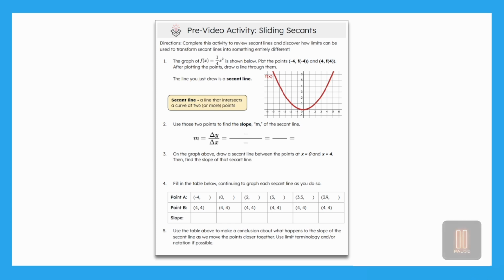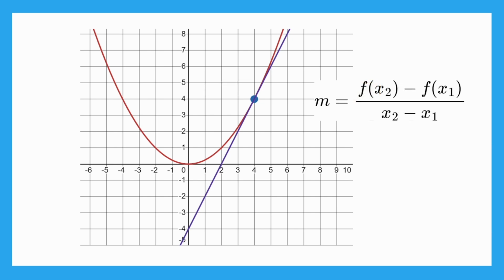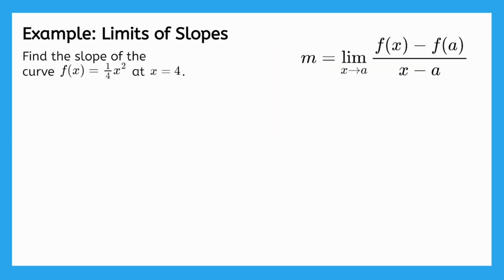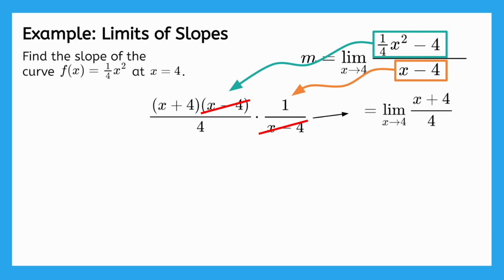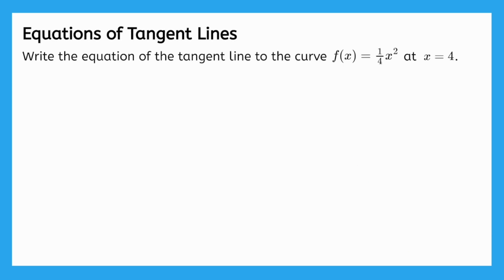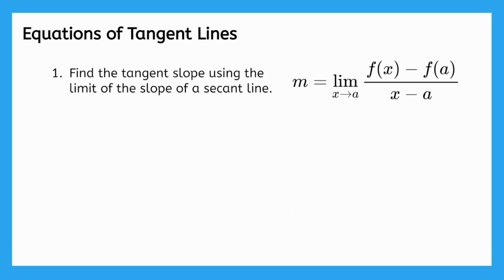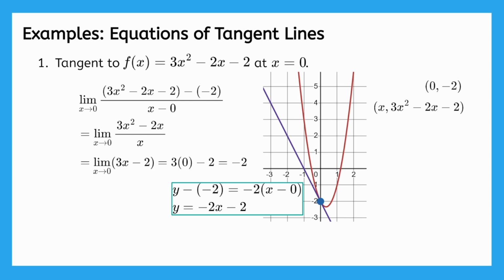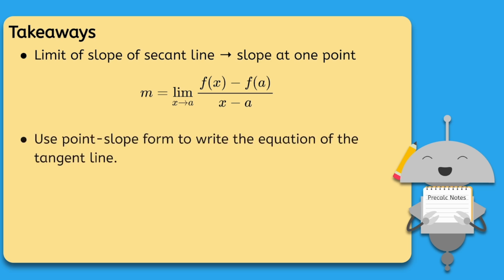Finding the Slope of a Tangent Line - How To Use Limits to Find the Slope of a Tangent Line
In this precalculus lesson, students will learn how to use limits to find the slope of a curve at a specific point and write the equation of the tangent line at that point. This lesson is from MiaPrep's Precalculus course.